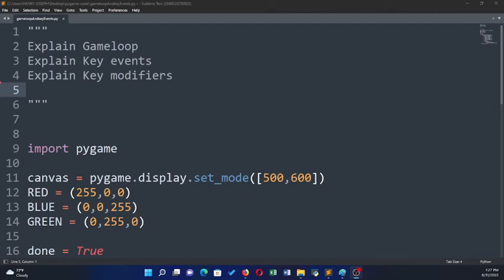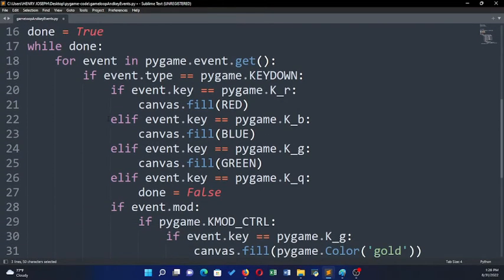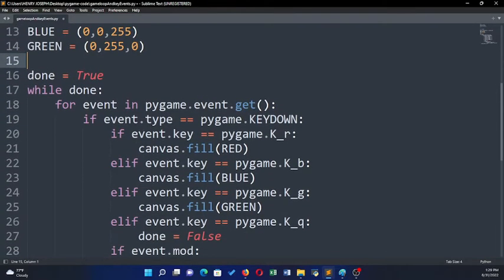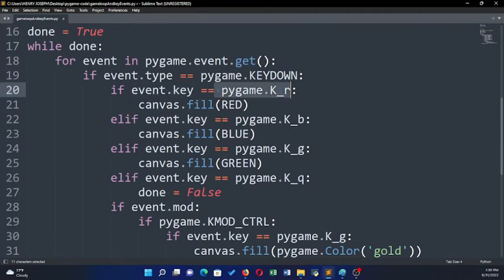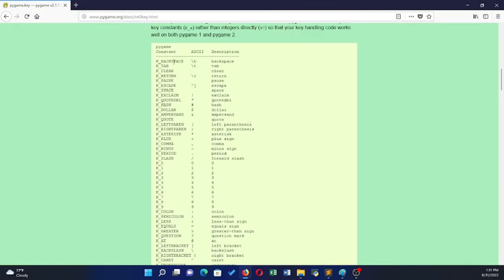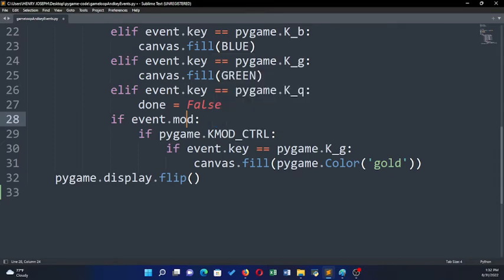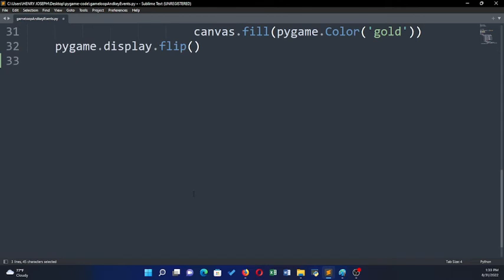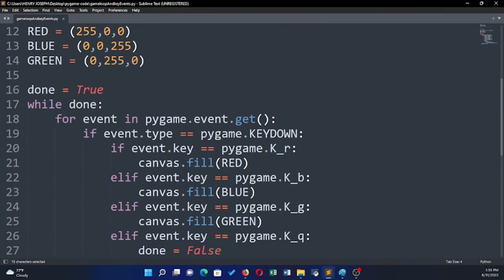Coding games in python with pygame #3 Game loops and keyevents